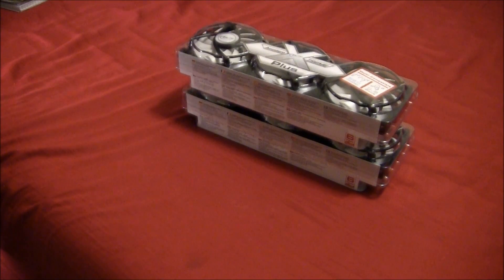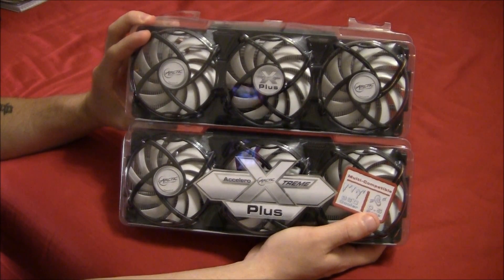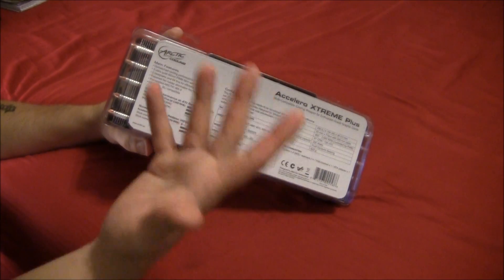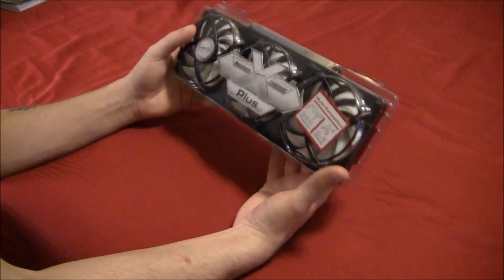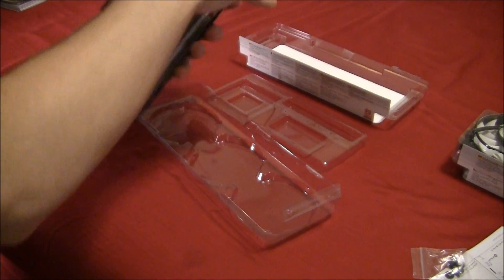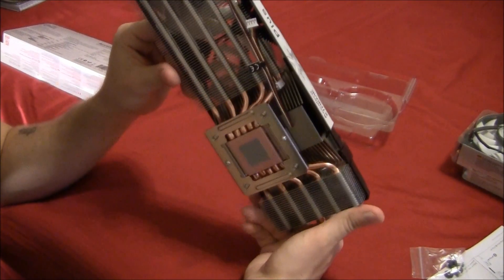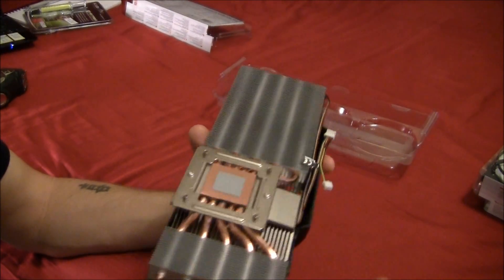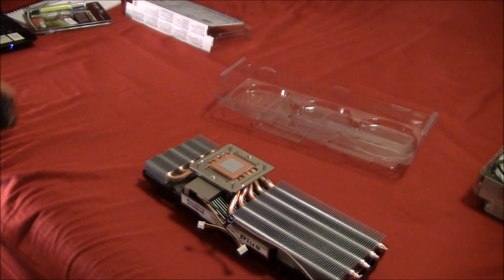GTX 570 stock cooler just doesn't cut it - Unboxing the Accelero Xtreme PLUS VGA Cooler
Unboxing Arctic Cooling's Accelero Xtreme PLUS VGA cooler. An aftermarket air cooling solution to replace your reference designed cooler on high end graphics cards. It mounts to a wide variety of cards on both the AMD and Nvidia sides.